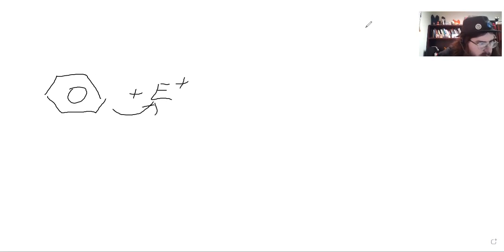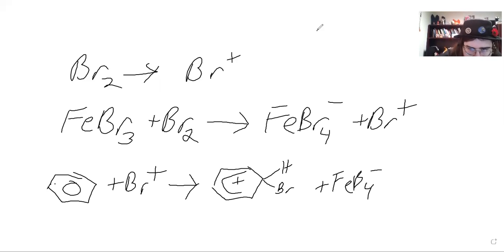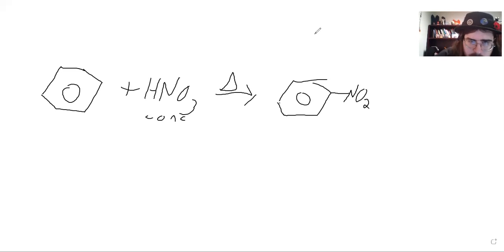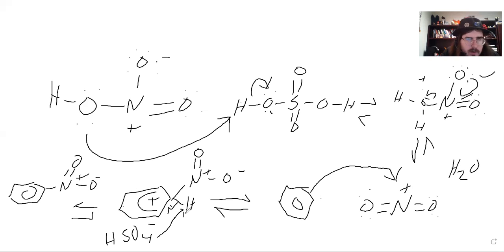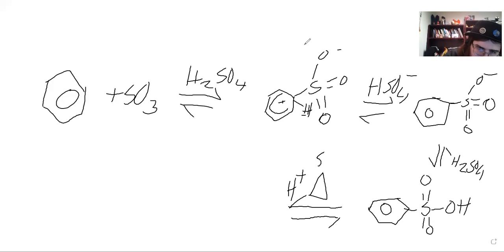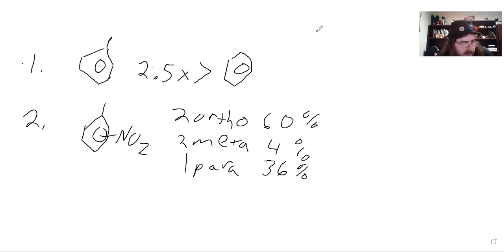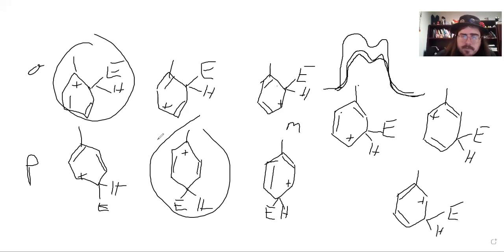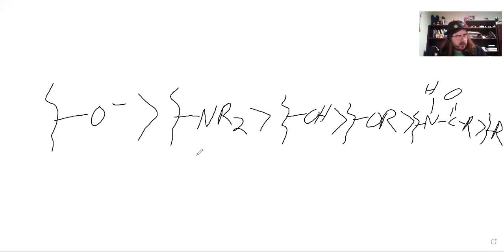CHE 312 Organic Chemistry 2 Lecture 2/24/20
Part of my lost lecture series. In this video, I look at ch 17 Reactions of Aromatic Compounds. I show the mechanism of halogenation, nitration, and sulfonation, and go over ortho/para directors.